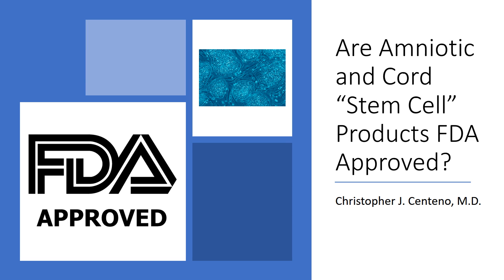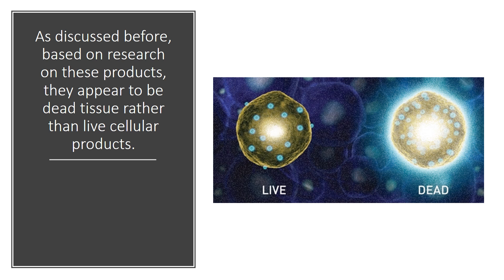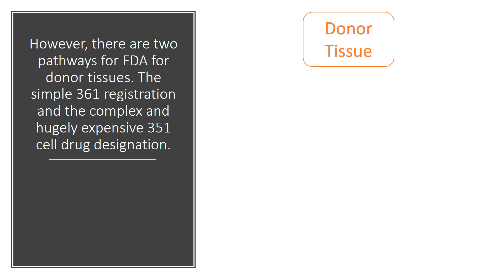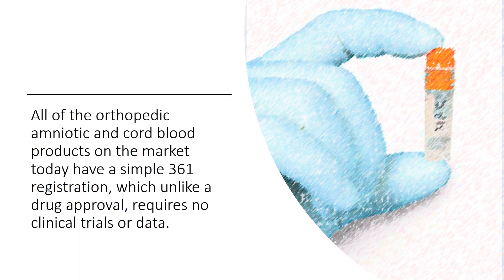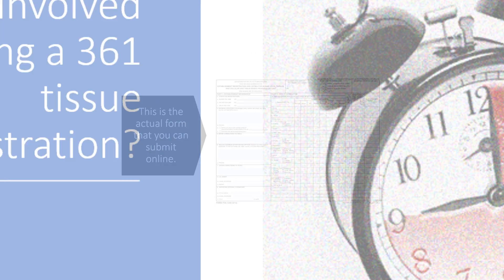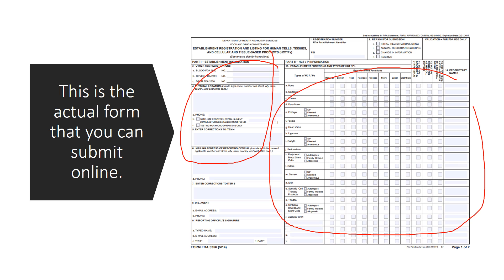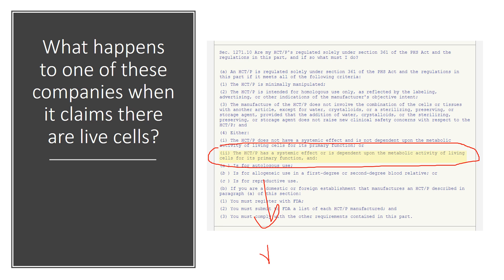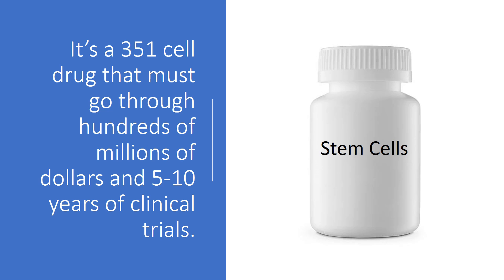Are Amniotic and Cord Stem Cell Products FDA Approved?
Dr Centeno discusses the FDA approval status of amniotic and cord stem cell products.